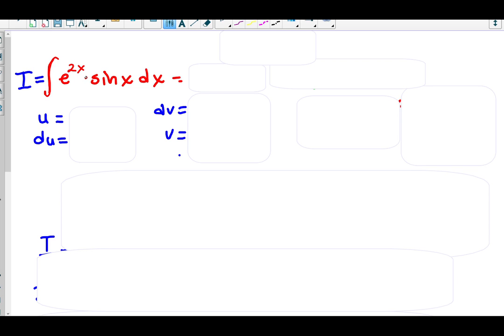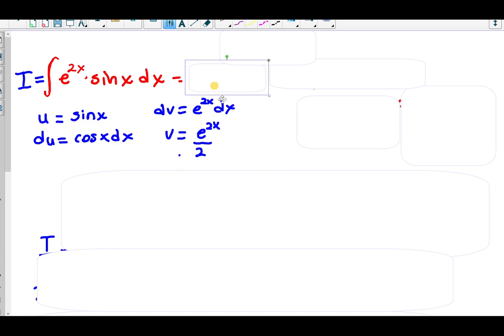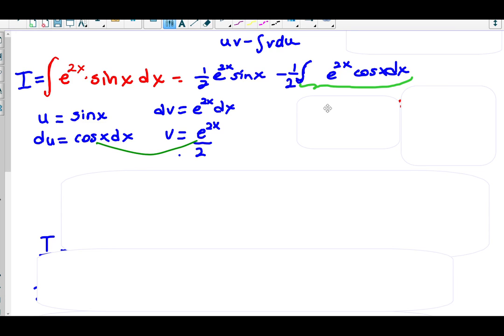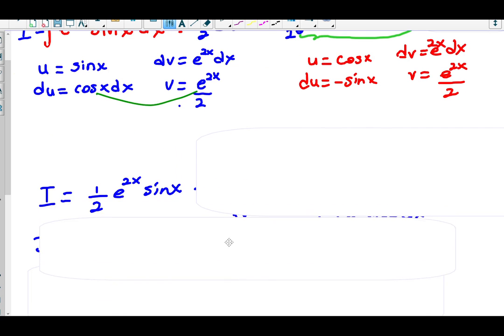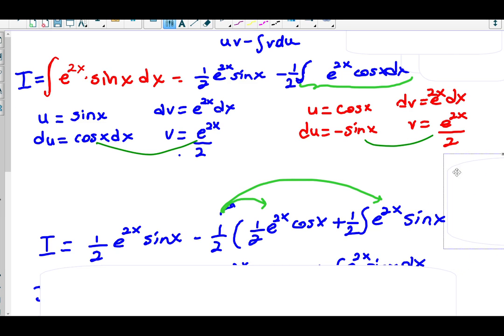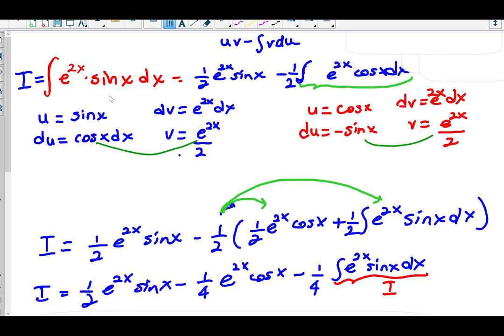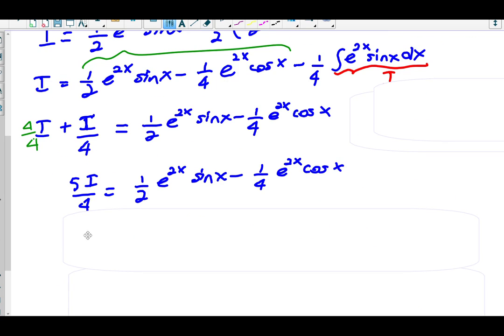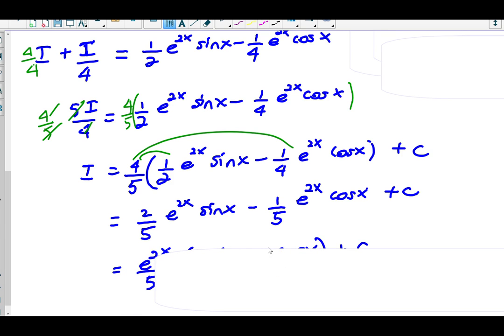Integration by parts part 5 Circular problems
Problems involving integration by parts to solve integrals of the form e^(ax)*cos(bx) will be discussed.